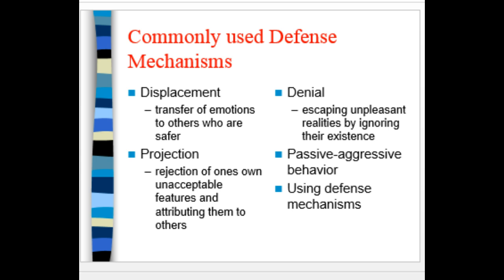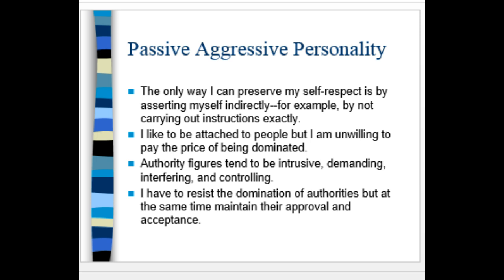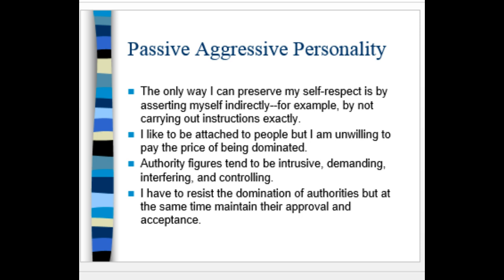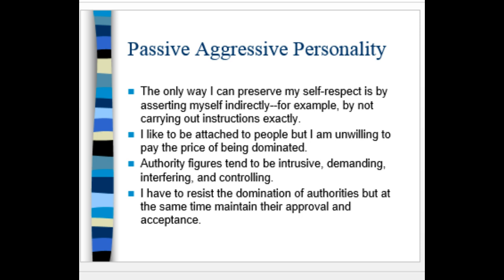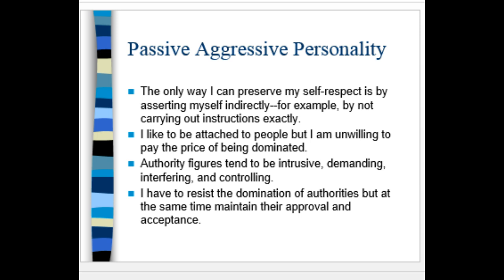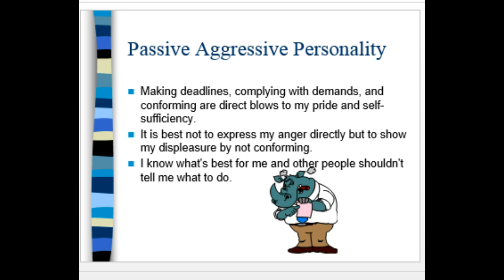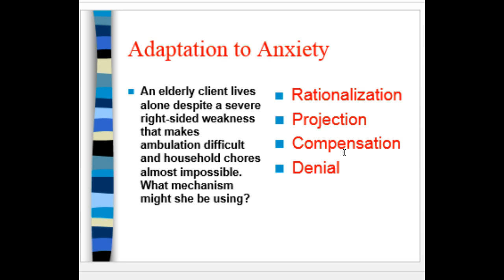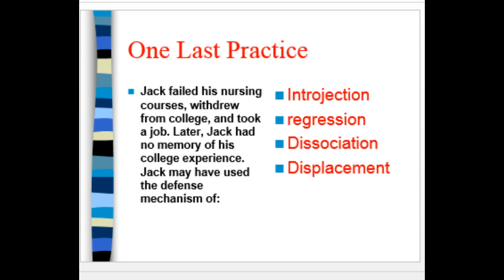Therapeutic Communication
Nur202 lecture for 2/5/2014